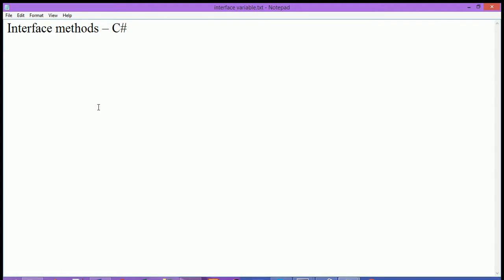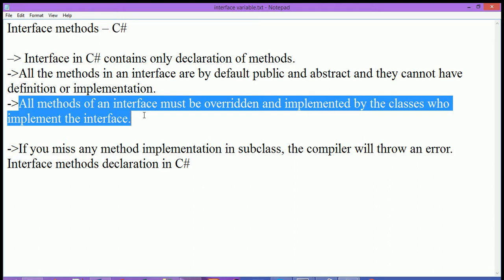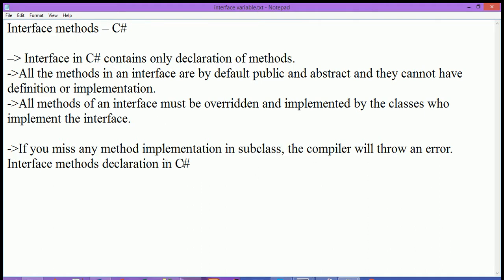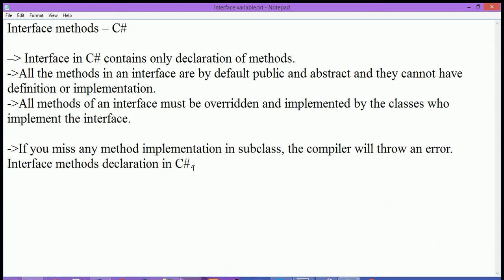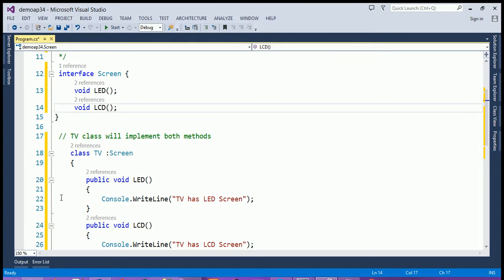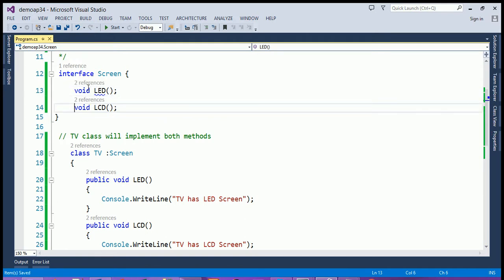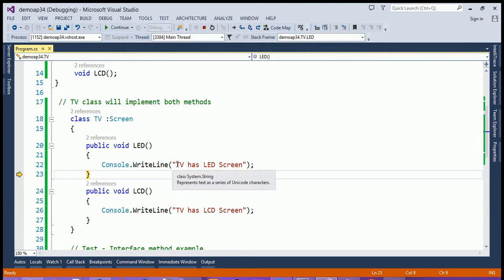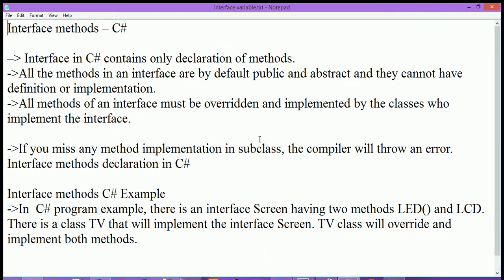Interface methods in C# Programming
In this video we will learn Interface methods in C# programming.